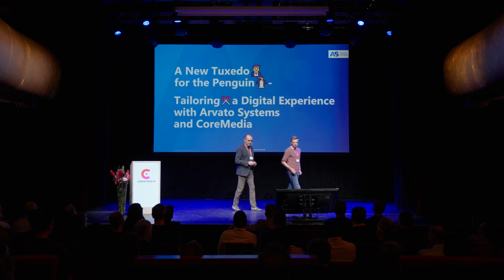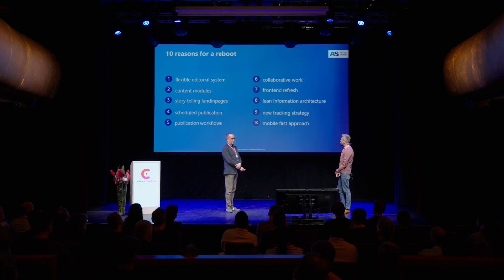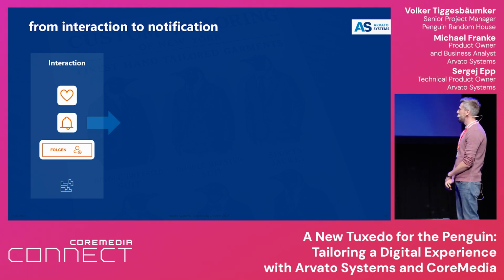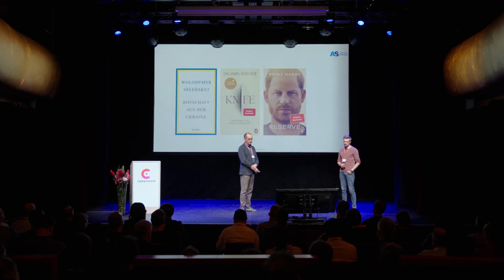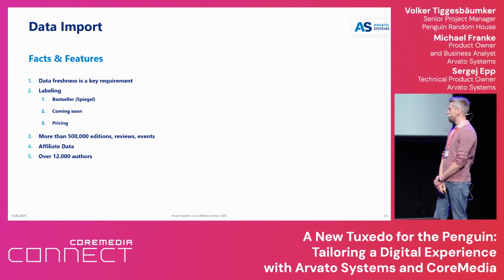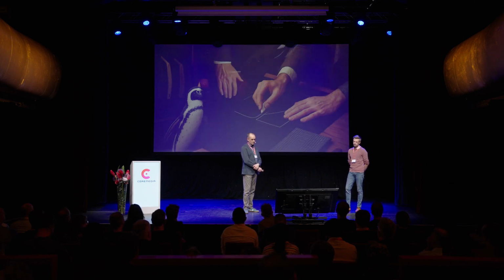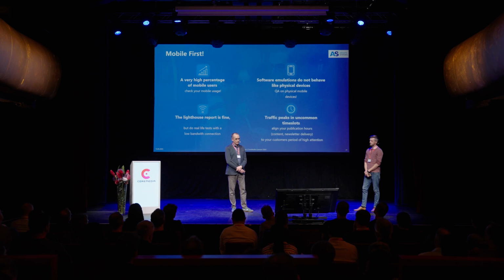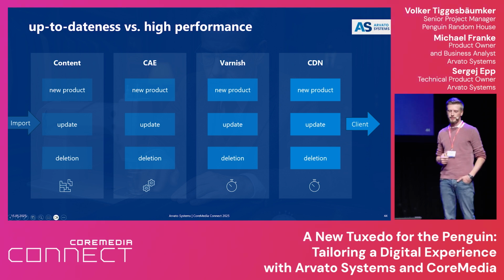A New Tuxedo for the Penguin: Tailoring the DX - Penguin Random House & Arvato Systems, Connect 2025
Presentation on "A New Tuxedo for the Penguin: Tailoring a Digital Experience with Arvato Systems and CoreMedia", by Penguin Random House Verlagsgruppe and Arvato Systems at Connect 2025.

Speakers: Volker Tiggesbäumker, Senior Project Manager at Penguin Random House Verlagsgruppe; Michael Franke, Product Owner and Business Analyst at Arvato Systems; Sergej Epp, Technical Product Owner at Arvato Systems
Event: CoreMedia Connect 2025
May 15th 2025, Hamburg